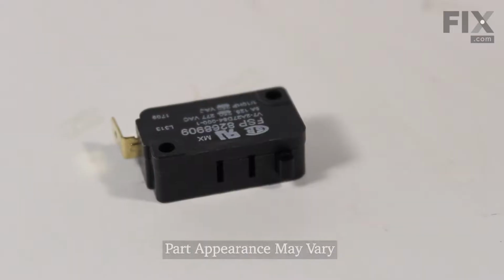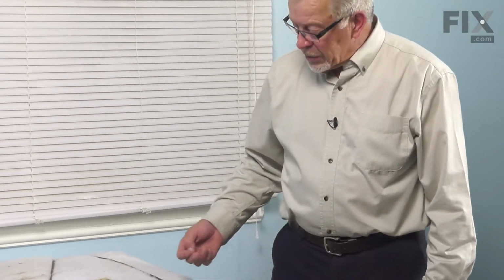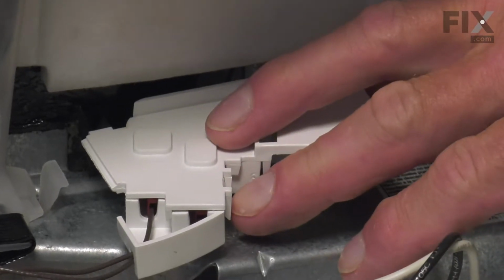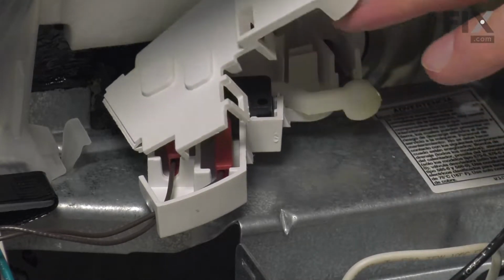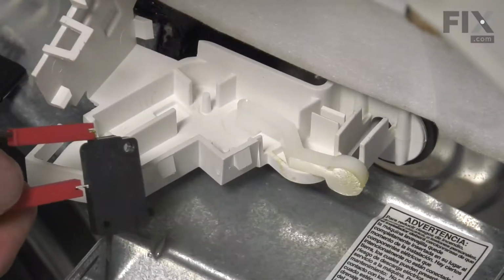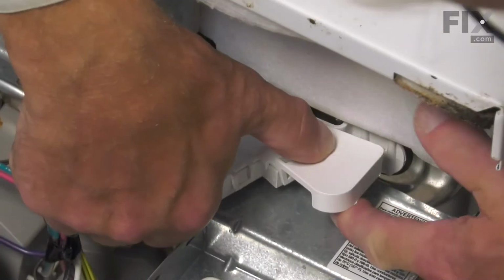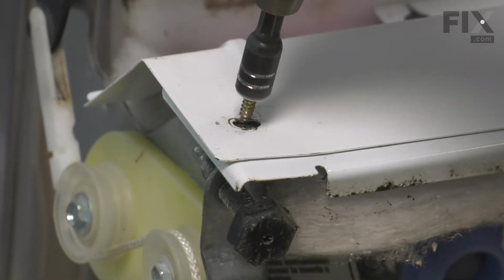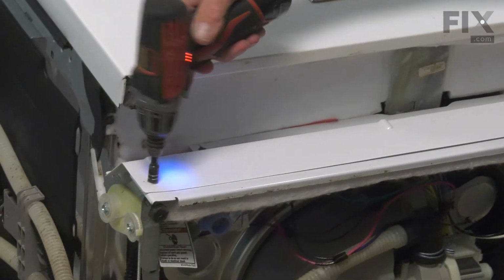Whirlpool Dishwasher Repair - How to Replace the Float Switch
Need help replacing the Float Switch (Part # WP8268909) in your Whirlpool Dishwasher? Watch this how-to video with simple, step-by-step instructions for a successful DIY repair.

Why you might need to replace the Float Switch:
1. Leaking
2. Will Not Fill With Water
3. Not Draining

What tools you need for this repair:
• 1/4" nut driver

The information in this video is specific to Kenmore, KitchenAid, Whirlpool, Maytag, Jenn-Air, Estate, Amana, Inglis, Roper, and Crosley Dishwashers. To find a Float Switch specific to your model Dishwasher, or to use our helpful model number locator,

For more helpful Dishwasher Repair videos, you can browse through the Dishwasher Repair playlist on our YouTube channel